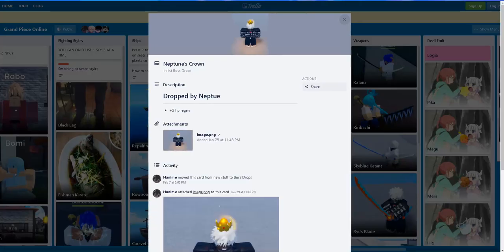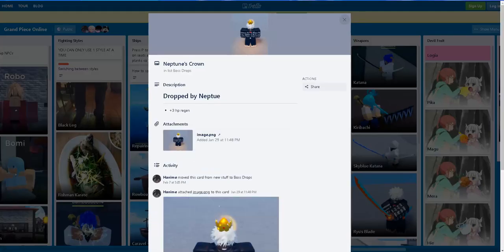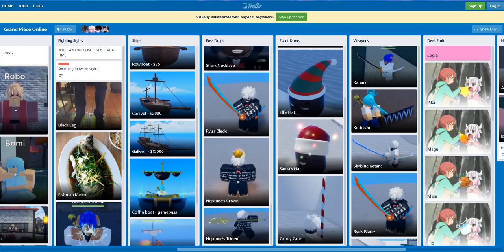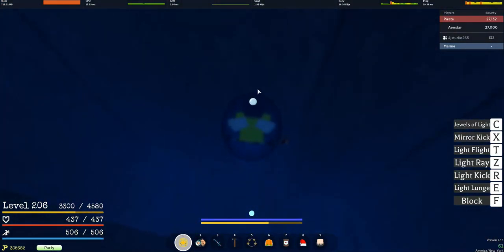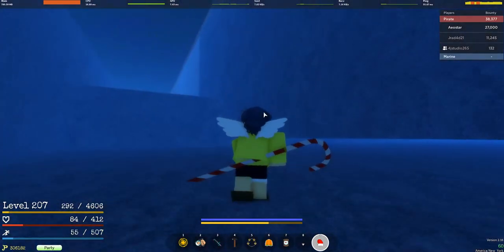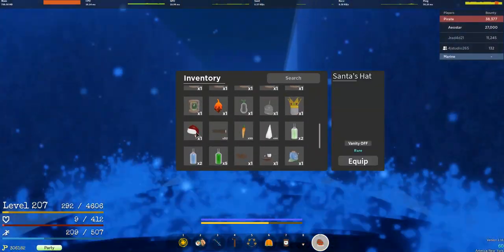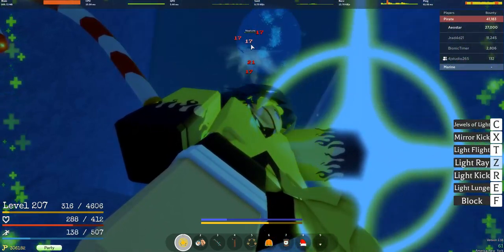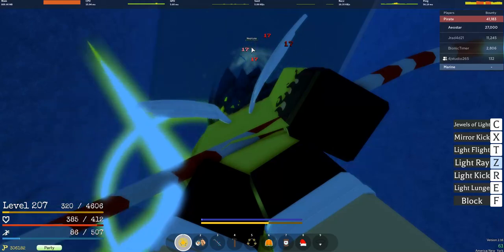Roblox Grand Piece - OP Items ?(Update 2)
Neptune crown goes brrr ?